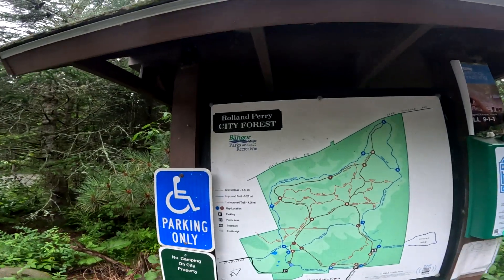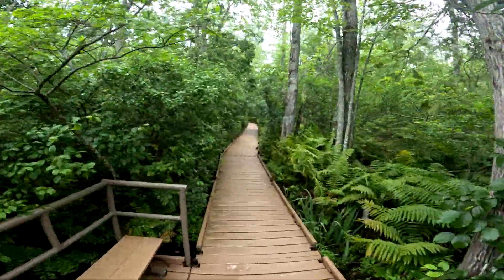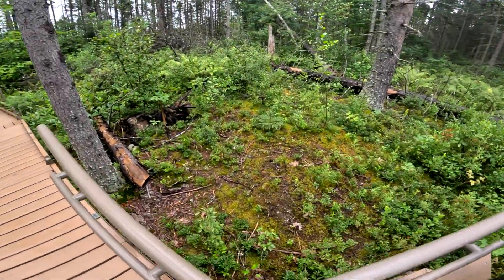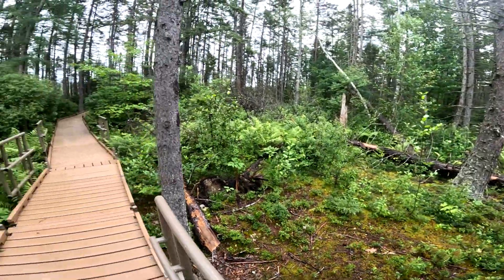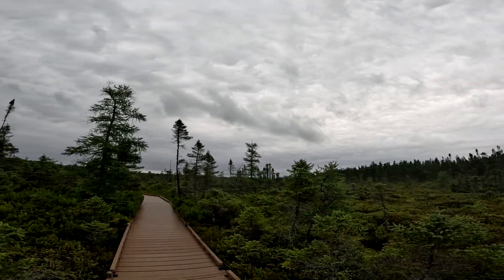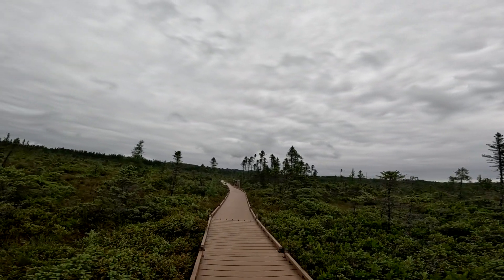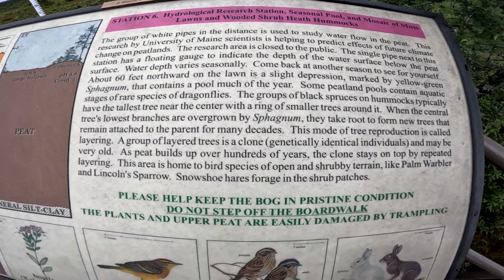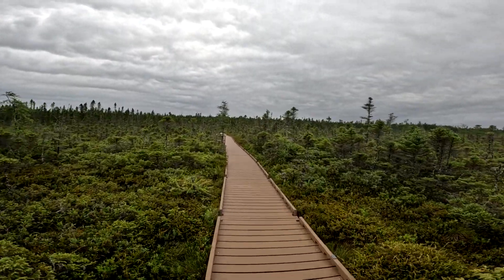Bog walk Bangor/Orono Maine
Went for a bog walk great place to bring the family.